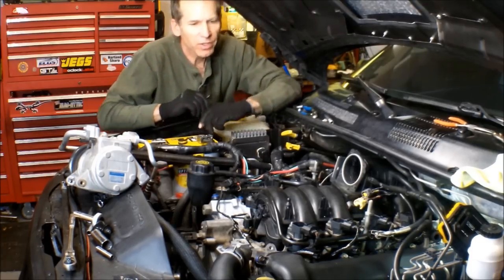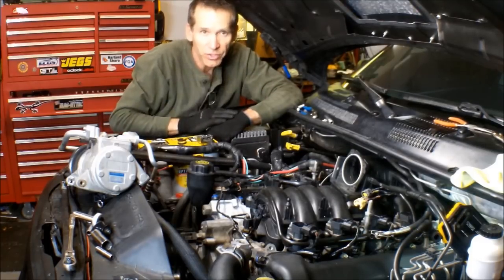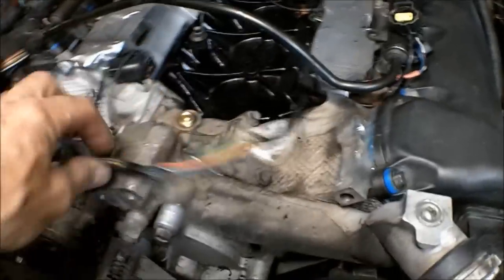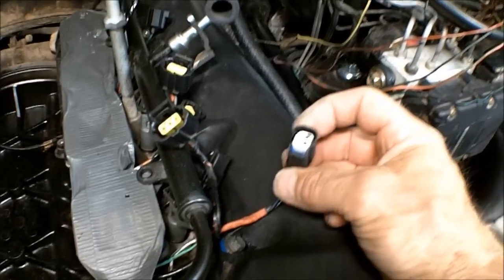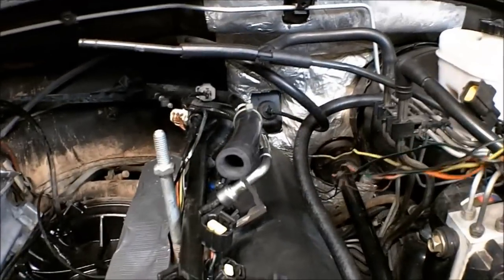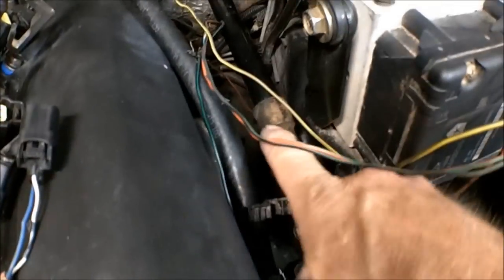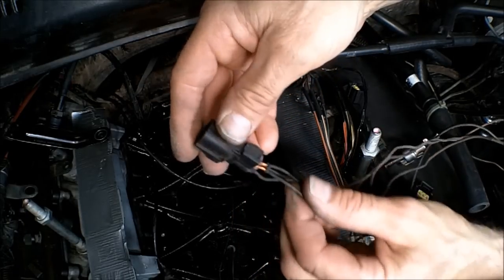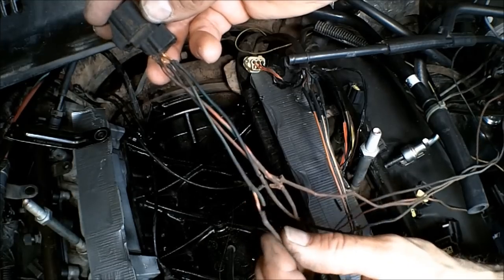Engine Wire Tuck on a 4.7L Jeep Grand Cherokee Part 1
How to make the wires disappear that go across the valve cover. This is the same for Durango, Dakota, and Ram. Work performed on a 04 Jeep Grand Cherokee.

Soldering Iron Kit Electronics, 60W Adjustable Temperature Welding Tool
Dual Wall Adhesive Heat Shrink Tubing kit
200PCS Heat Shrink Butt Connectors Kit
Sheath 3/4" I.D. x 3ft Aluminized Sleeving for Ultimate Heat Protection
Heat Sleeve Fiberglass Adjustable Heat Shield Sleeve Black Color
Thermo-Tec 1"- 1 1/2" I.D. Express Sleeve
Dual Temperature Heat Gun Kit